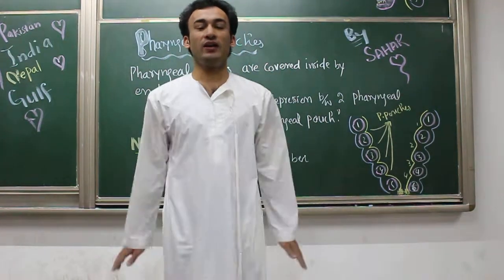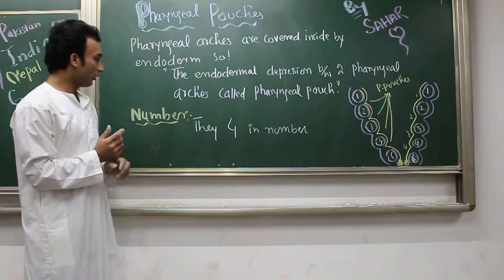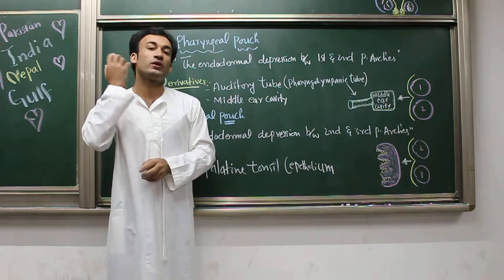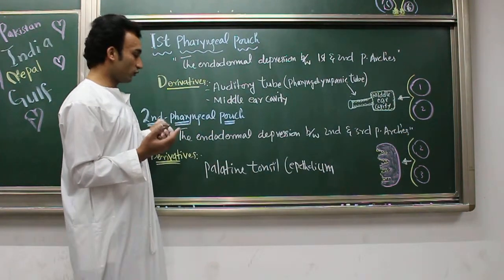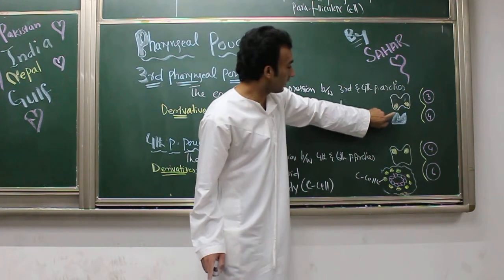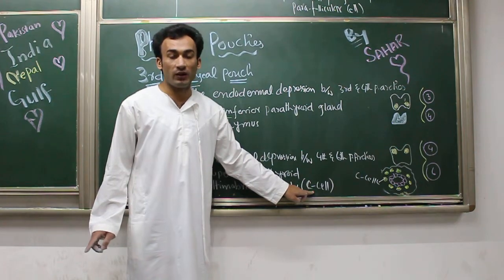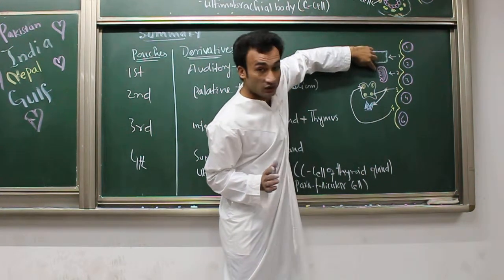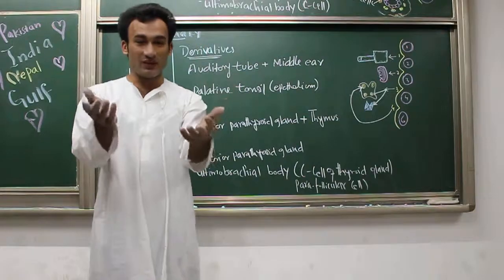Pharngeal Pouches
Pharyngeal pouches... for Third remember Thymus